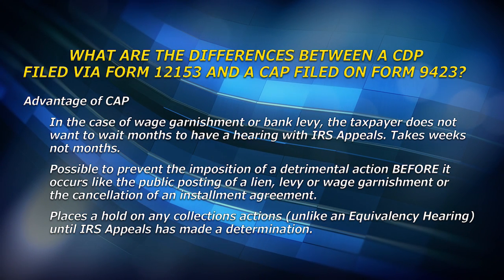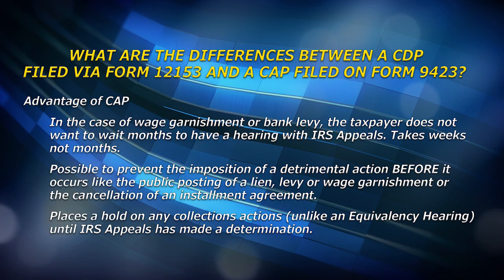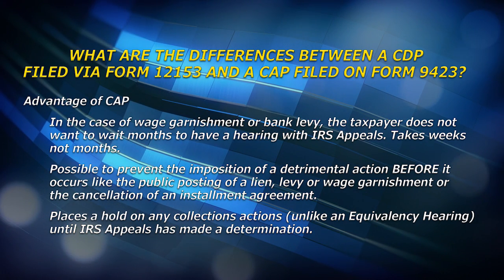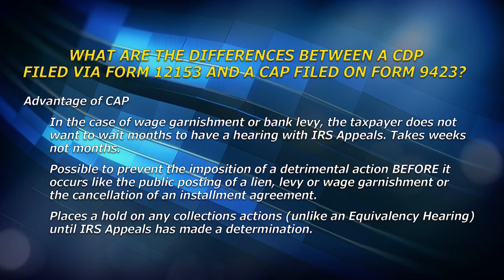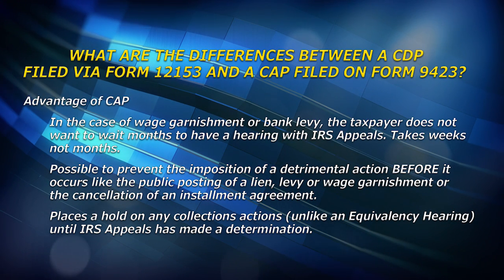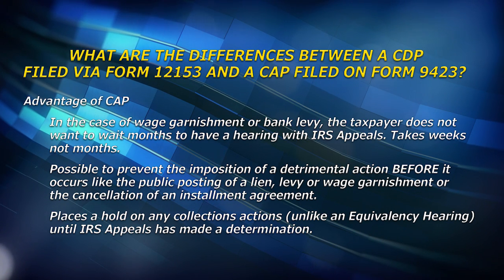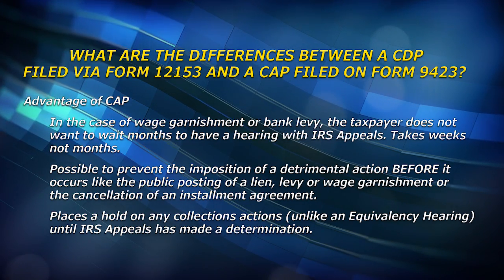What are the differences between a CDP filed via form 12153 and a cap filed on form 9423